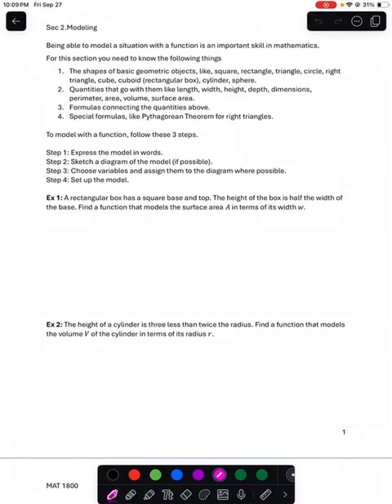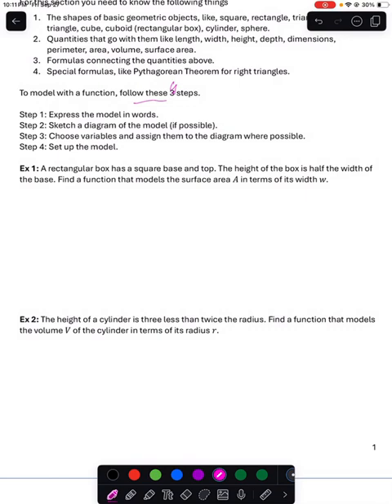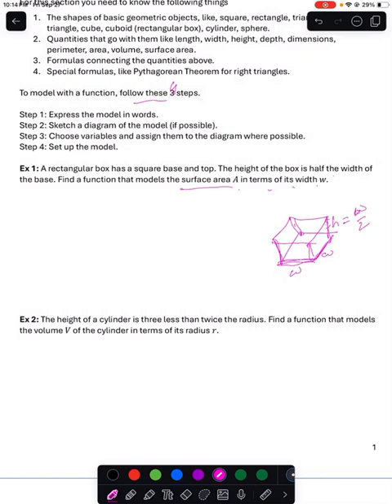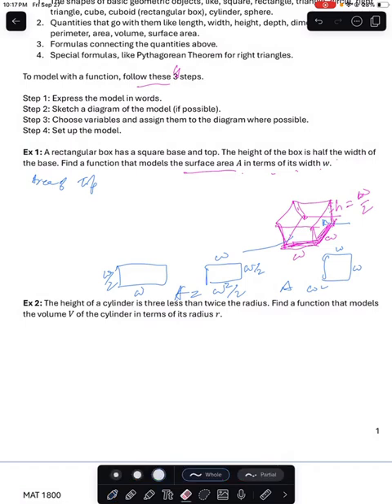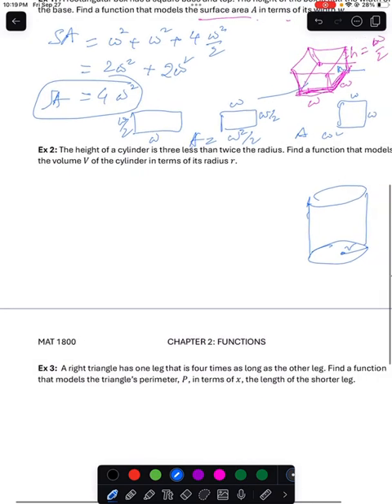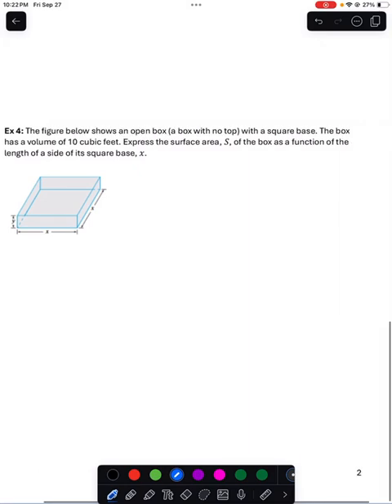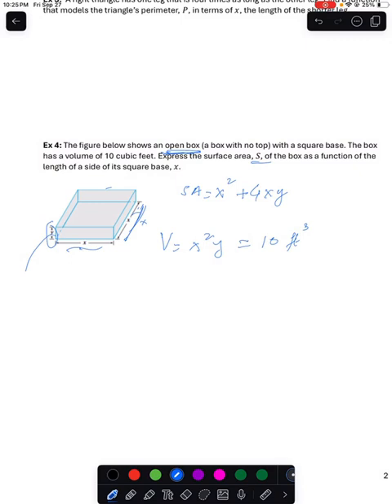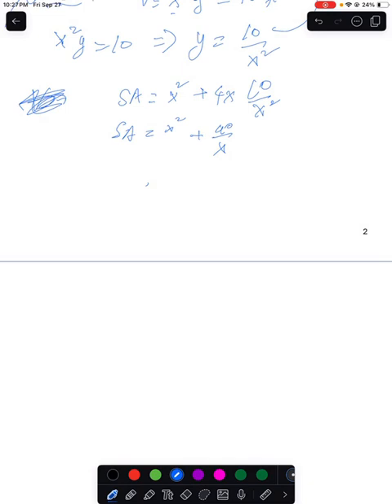Sec 2 Modeling Video